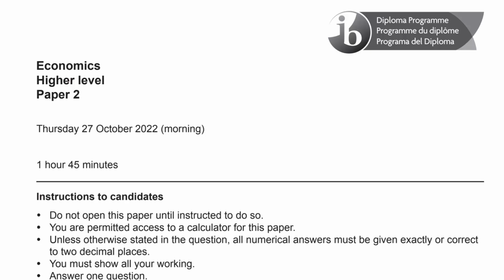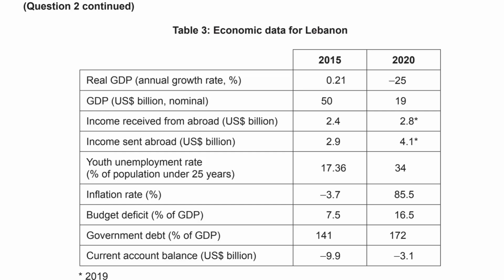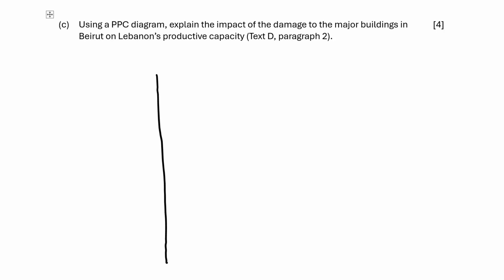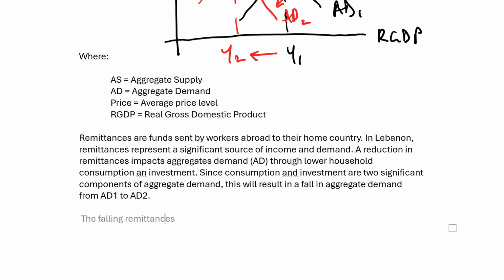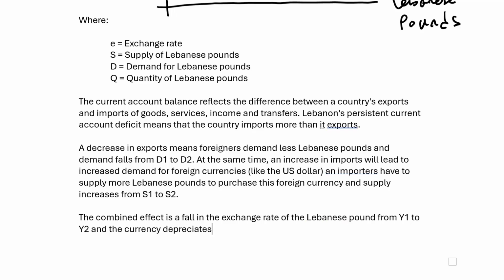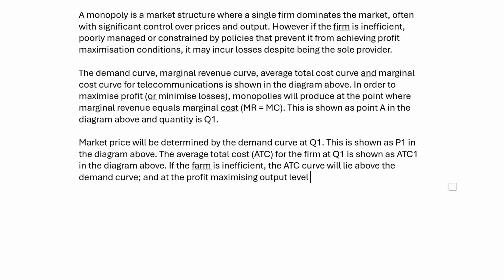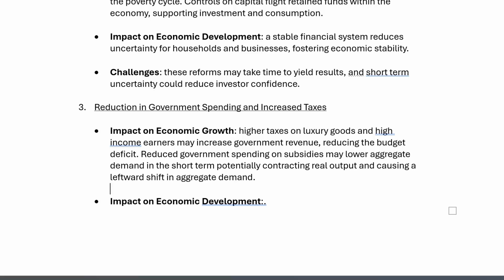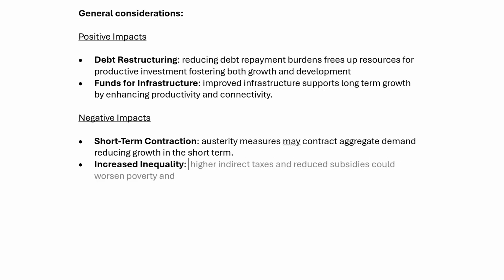IB Economics HL paper 2 Nov 2022 Question 2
Description
IB Economics November 2022 – Paper 2 Question 2. Videos solutions

This video provides a guided solution to the International Baccalaureate Economics Oct/Nov 2022 Paper 2 Question 2 exam. Online copies of the exam questions are available at the following:

0:00 Part A
7:23 Part B
17:49 Part C
23:20 Part D
31:11 Part E
39:00 Part F
49:00 Part G